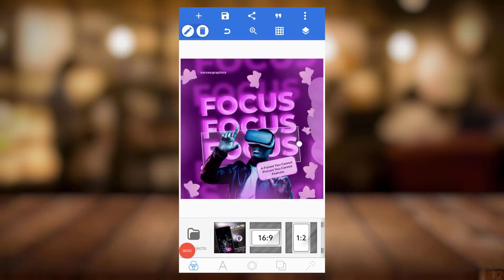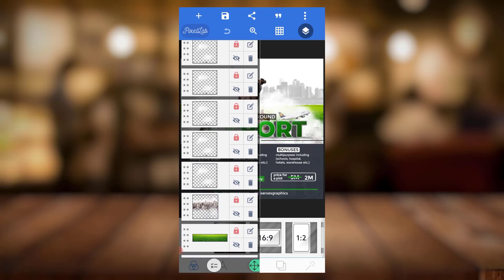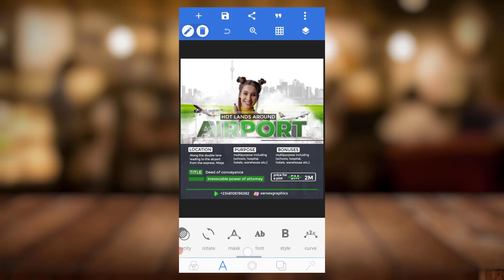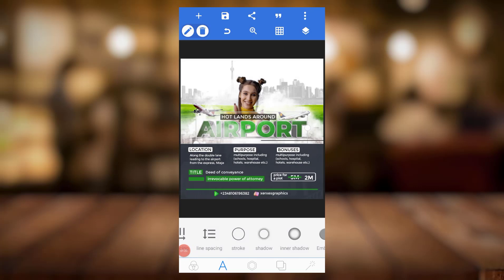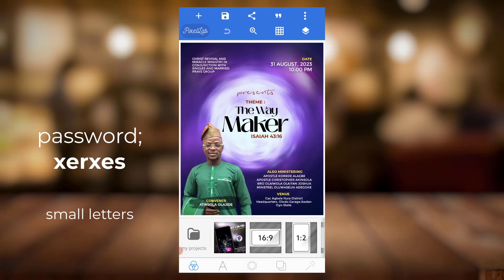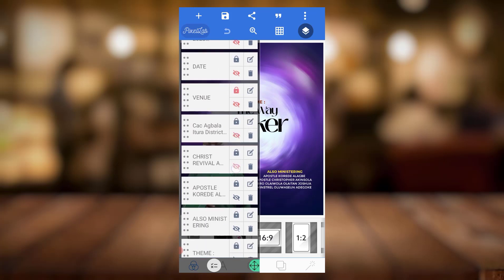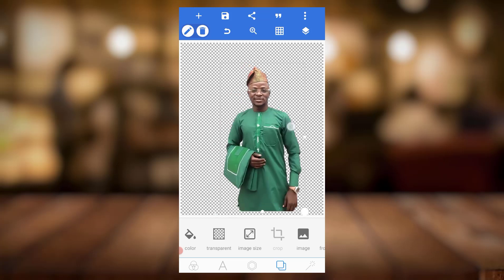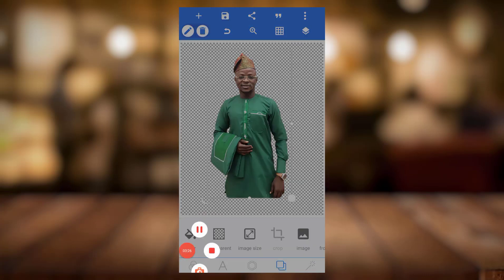Ultimate Guide: Download & Add Free Pro PLP Files to Pixellab | Step-by-step Tutorial